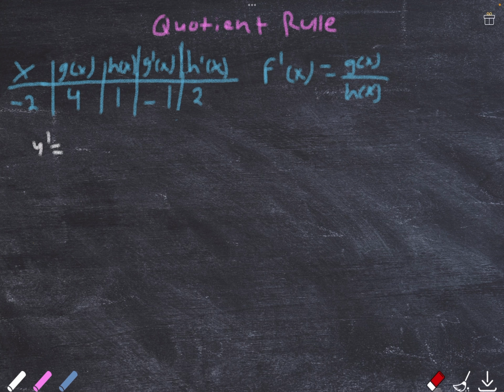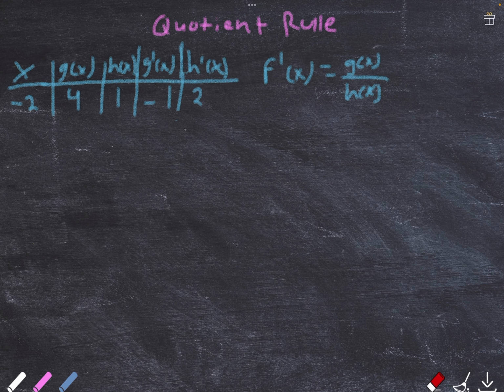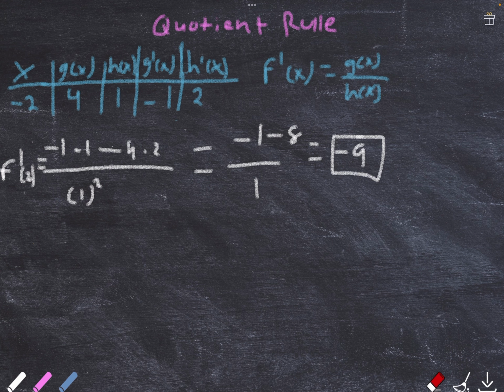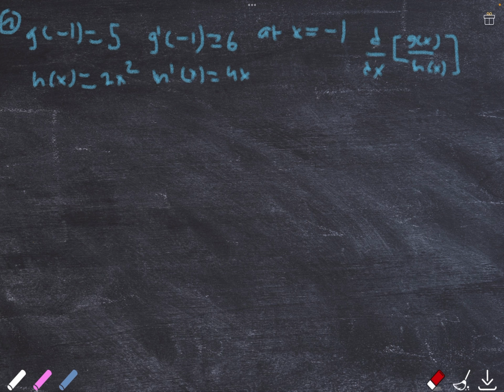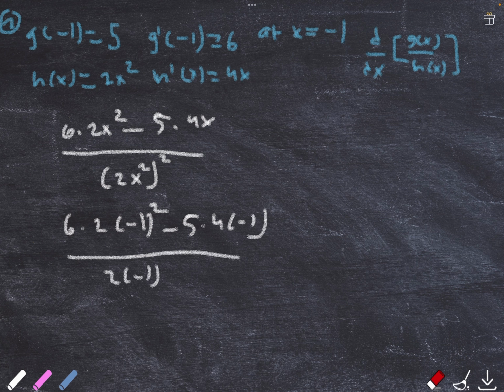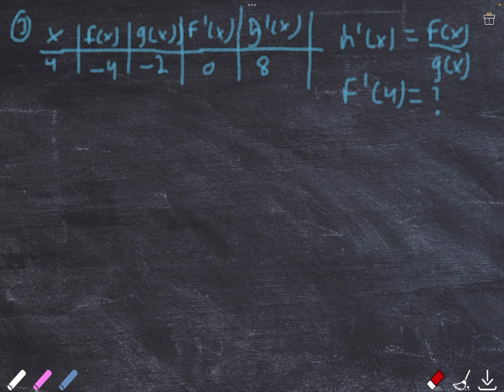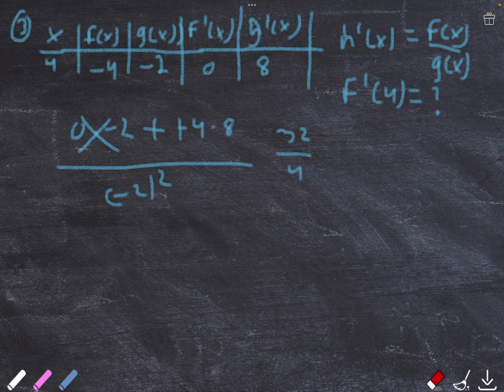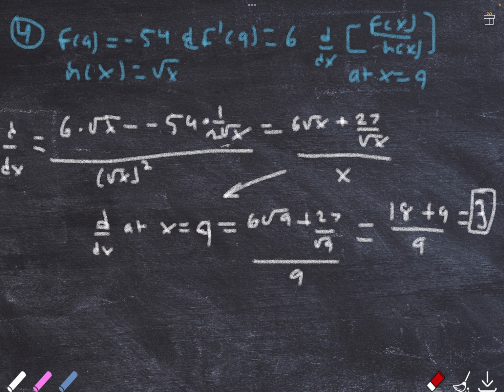Solving Derivatives Using Quotient Rule | Calculus AB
Hello my name is Tony and welcome to me and David’s YouTube channel. Today what I will talk about is solving derivatives using the quotient rule. Hopefully you guys get something useful out of this. I try to make the concept easy to understand for all, so, hopefully this helps you guys. May you all enjoy the video and make a positive influence in the world. May God bless you all.

Edited and created by Tony